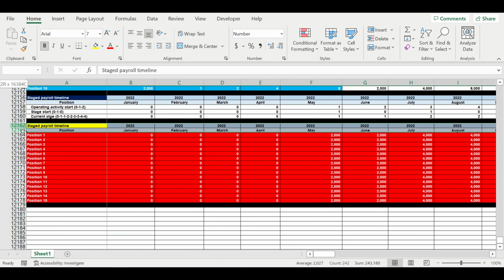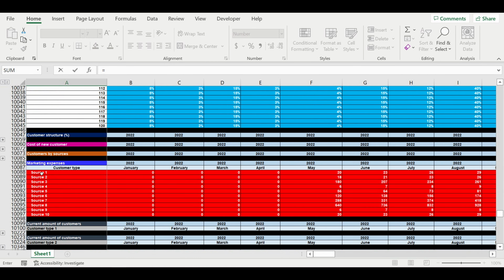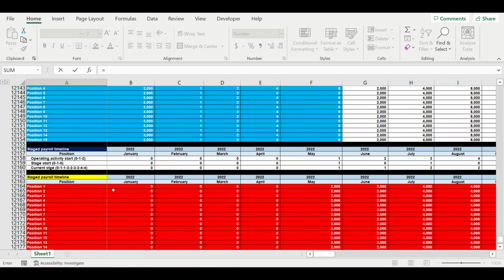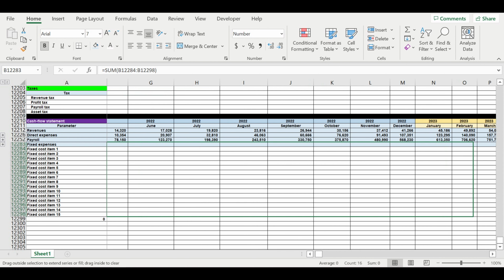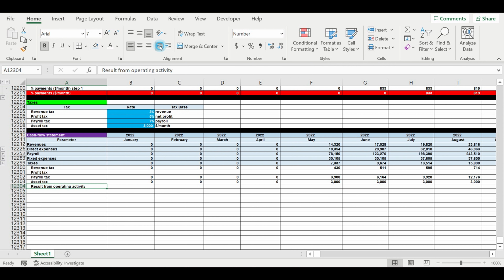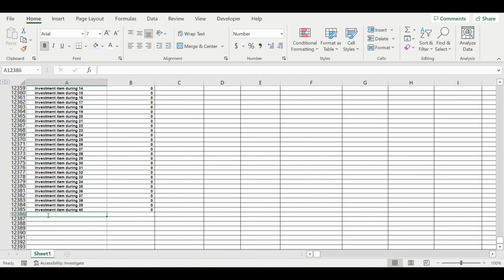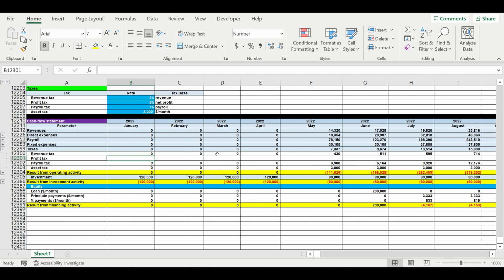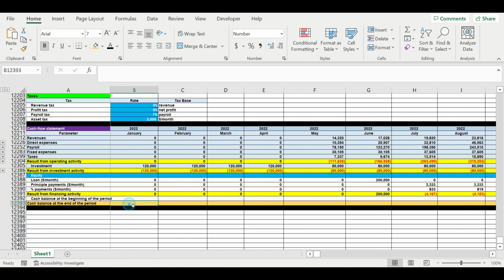Cash-flow modeling. Subscription financial model / business plan from 0. Part 13. MS Excel tutorial.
Cash-flow modeling. Subscription financial model / business plan. Part 13. MS Excel tutorial. Building financial model from scratch.